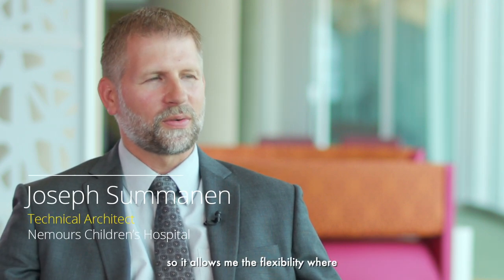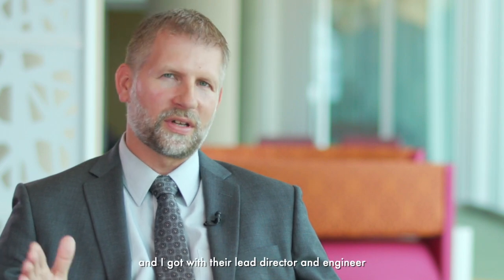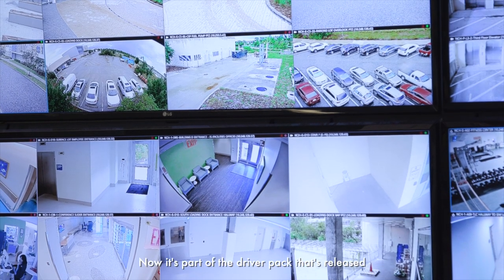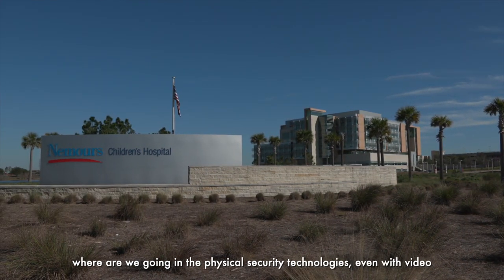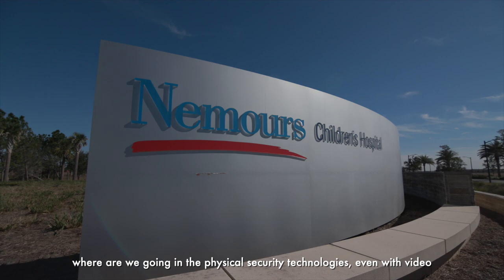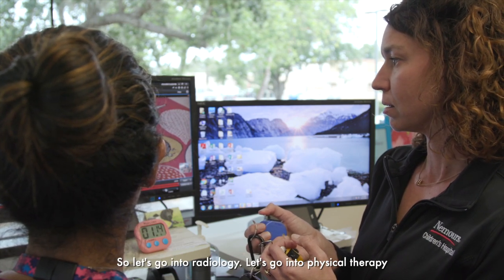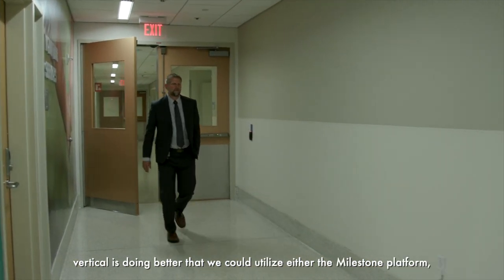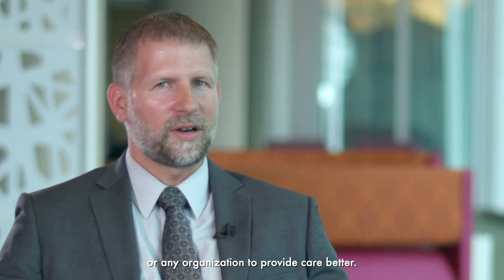Nemours Childrens Hospital Develops New Applications with Milestone Video's Open Platform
The open platform architecture of Milestone video management software allows Nemours to continue developing a better patient experience. Their Technical Architect looks for new applications to be added to the XProtect device pack. Taking a mature technology to an immature vertical, using the video capabilities to open up new vistas for radiology, physical therapy, sleep studies or oncology, etc. At the end of the day, if you're saving a child's life, the breakthroughs with technology are worth it.